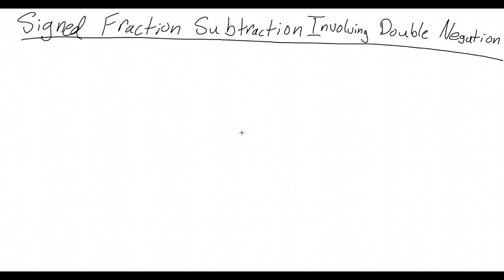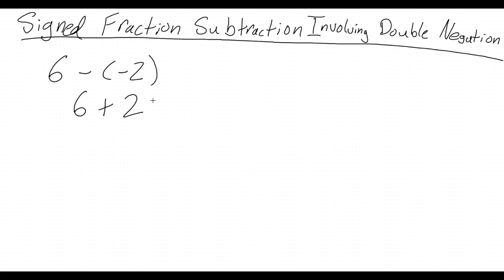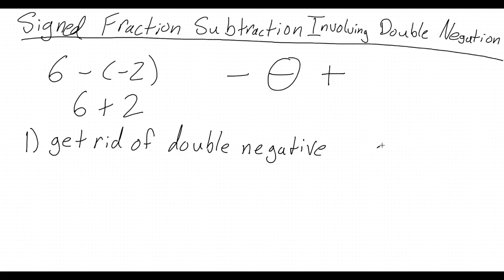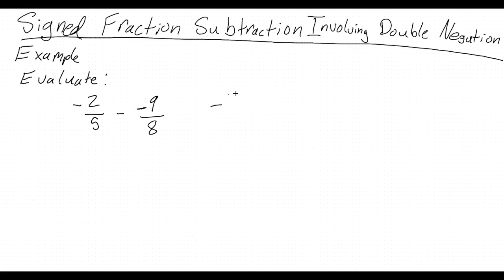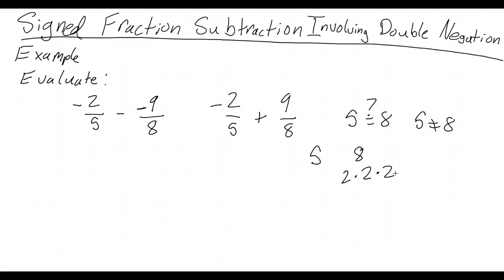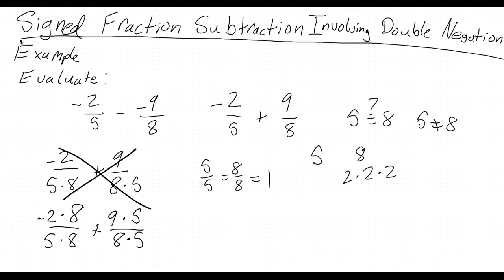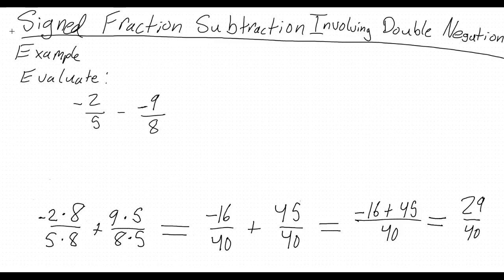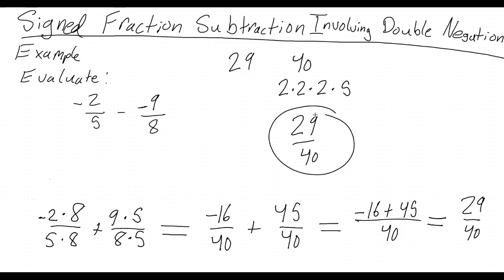Signed Fraction Subtraction Involving Double Negation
How to solve a fraction subtraction problem when a negative fraction is being sbutracted from another negative fraction